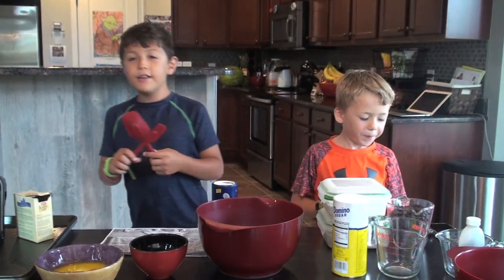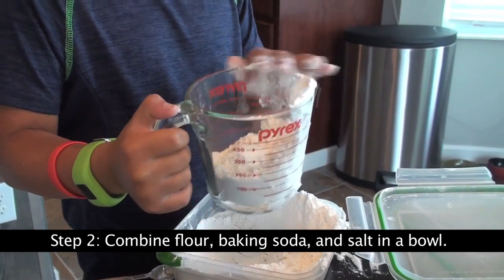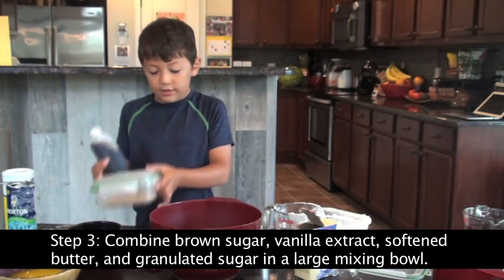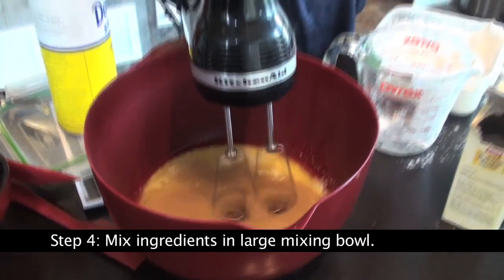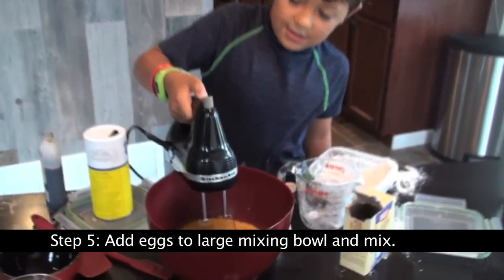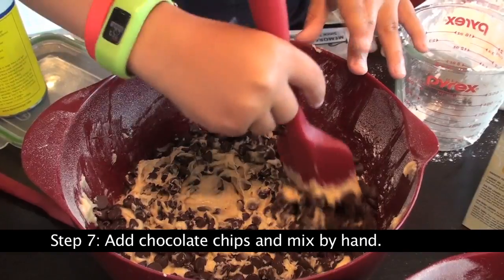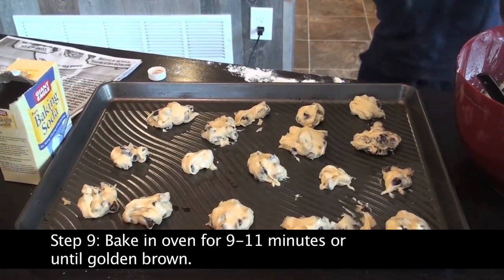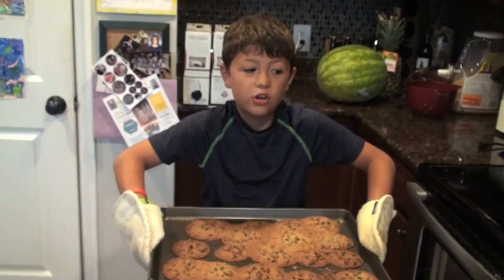How To Make Chocolate Chip Cookies in 10 Easy Steps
Wendel Knott, age 8, teaches us how to make chocolate chip cookies in 10 simple steps.